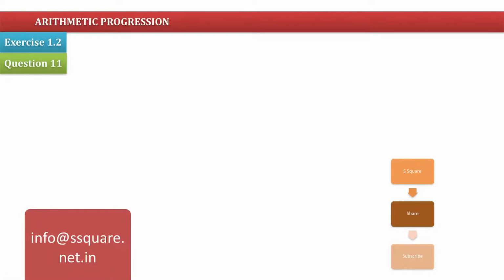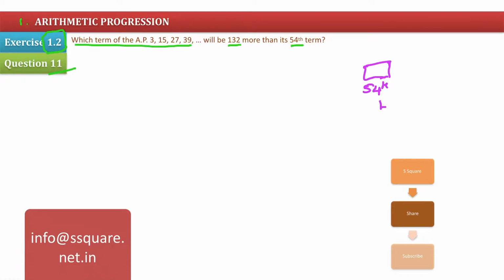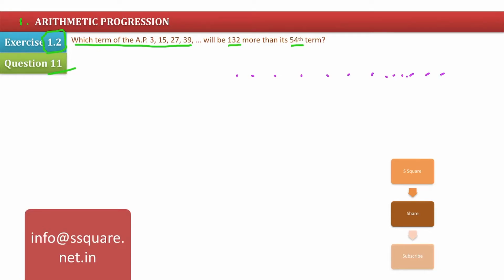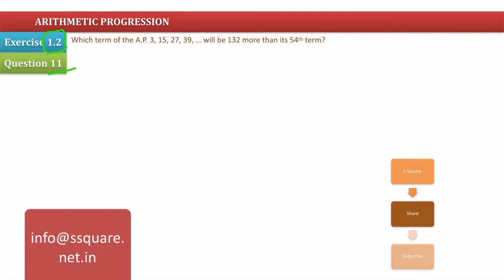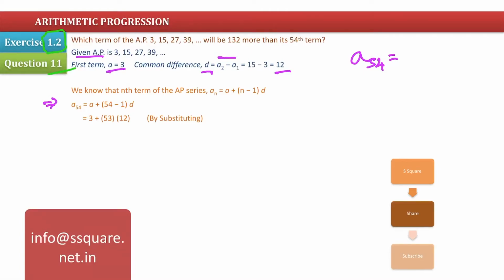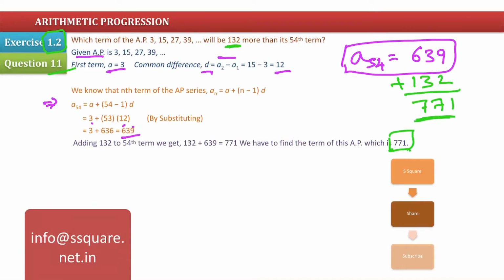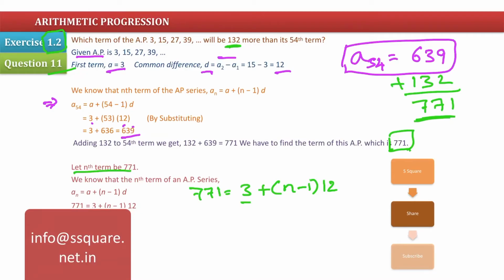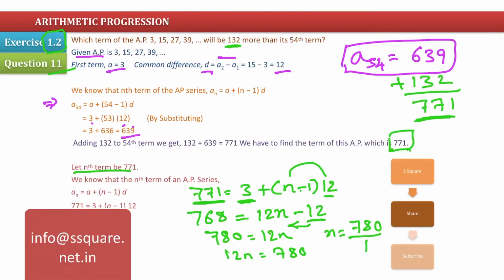Class 10 ARITHMETIC PROGRESSION EXERCISE 1.2 Q11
Question 11 : Which term of the AP : 3, 15, 27, 39, . . . will be 132 more than its 54th term?